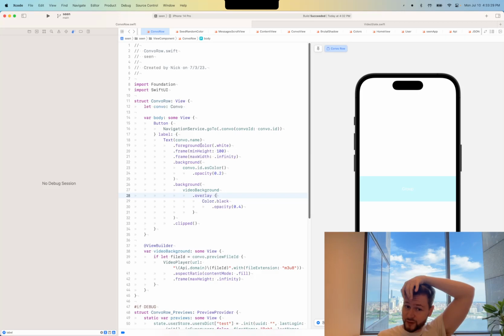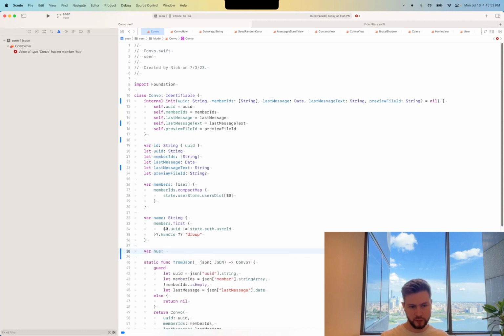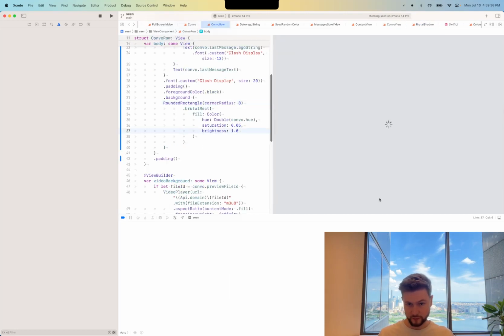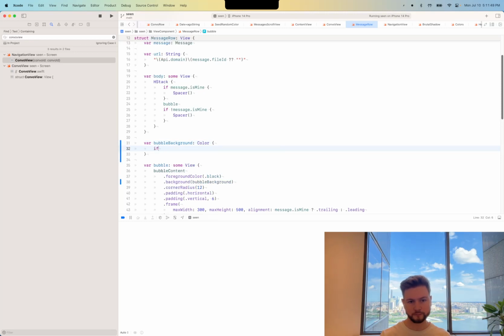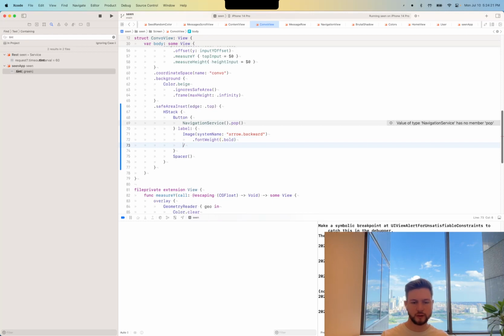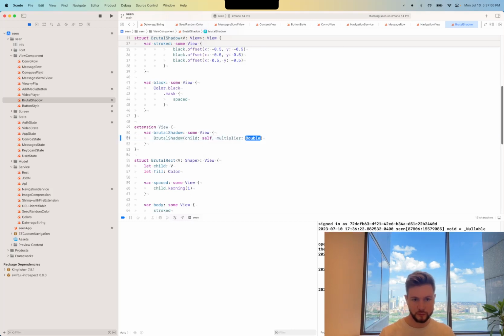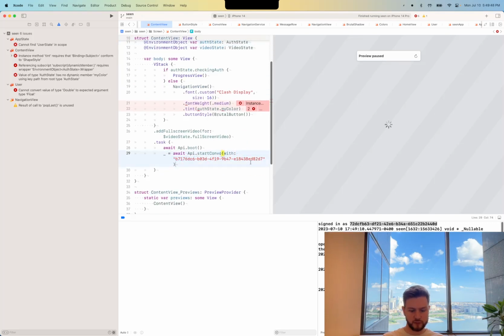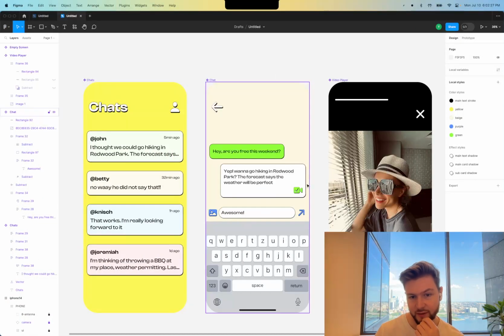Building an iOS Chat Messenger App Day #5